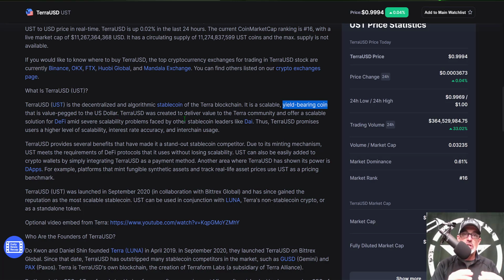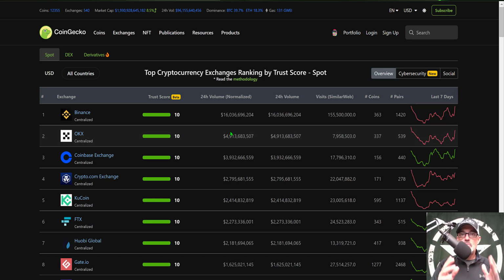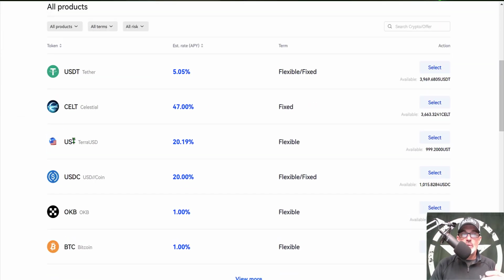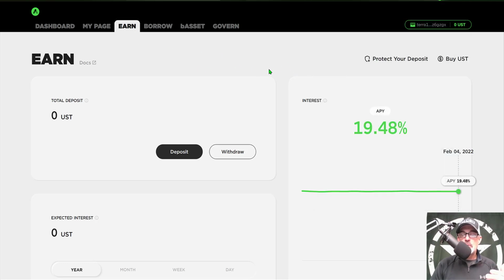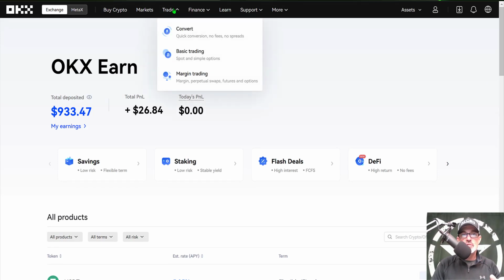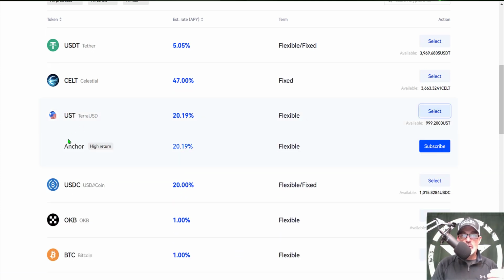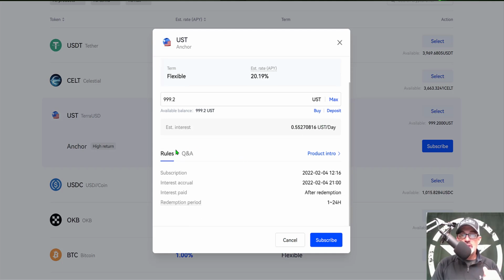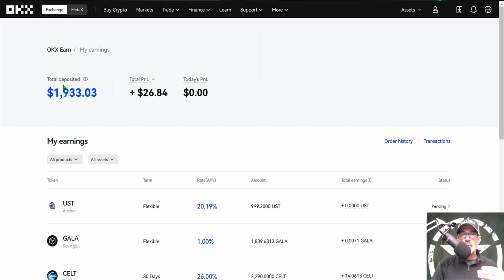Tutorial Guide How To EARN APY Staking TerraUSD UST via ANCHOR on OKX Crypto Exchange Passive Income